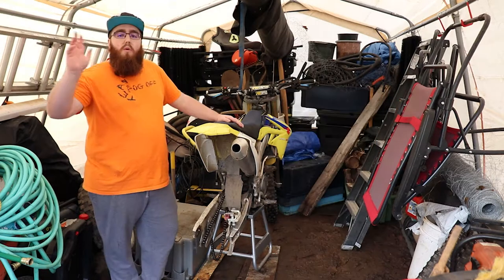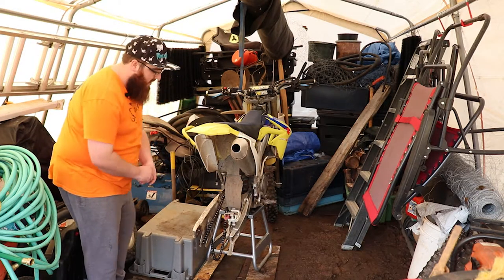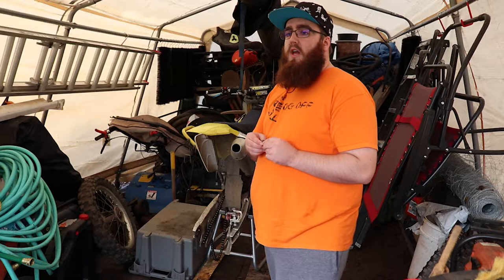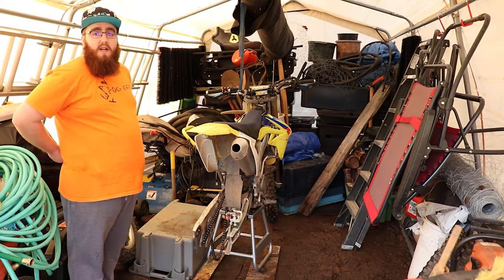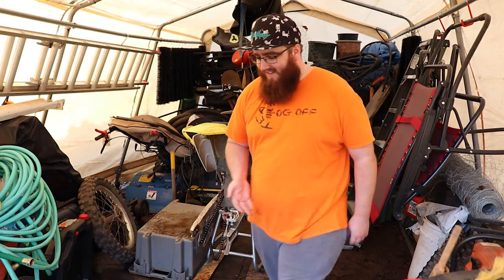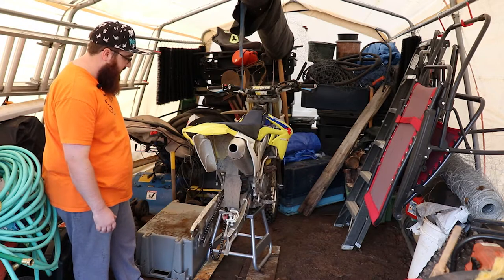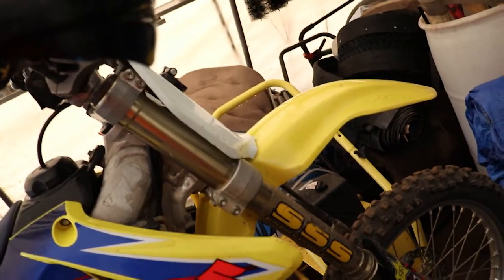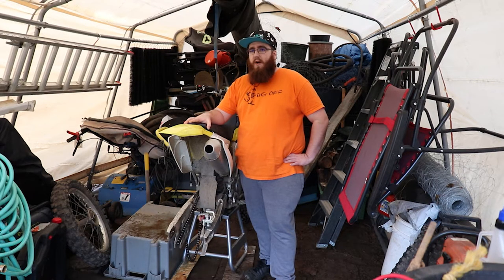My First Dirt Bike! | The Adventures of BeardedKitty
▼ Intro & Outro ▼

♫ Music Used ♫